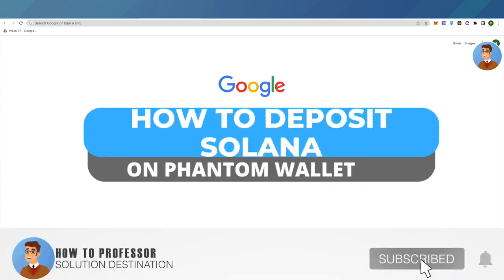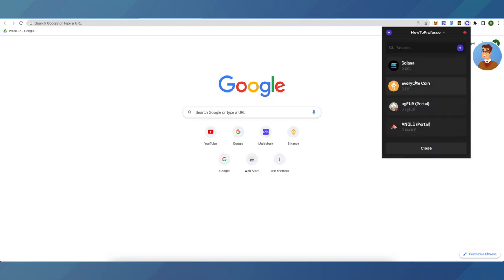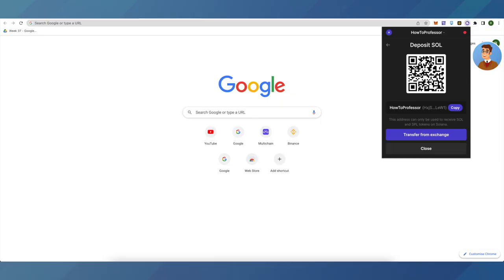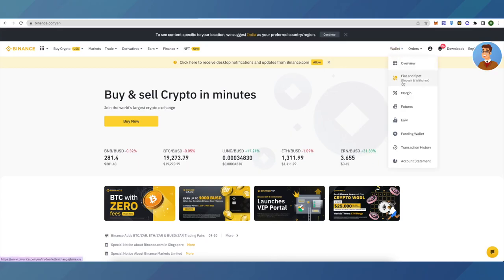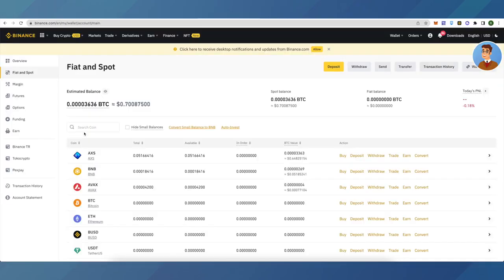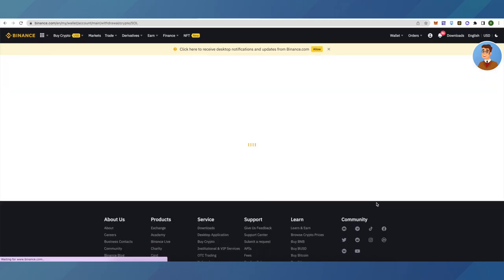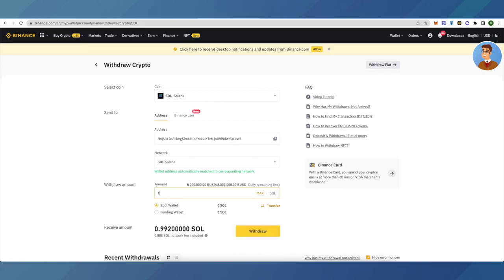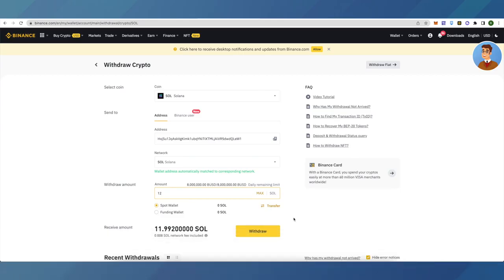How To Deposit Solana On Phantom Wallet (EASY!)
How To Deposit Solana On Phantom Wallet. It’s a very easy tutorial, I will explain everything to you step by step.